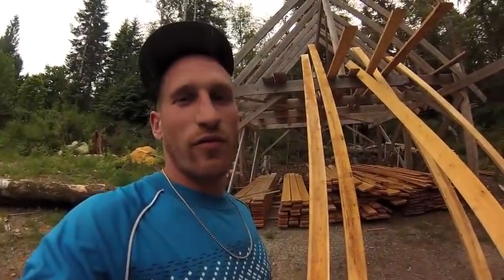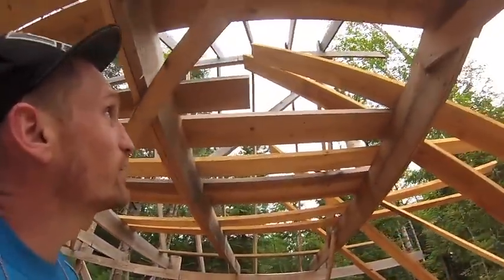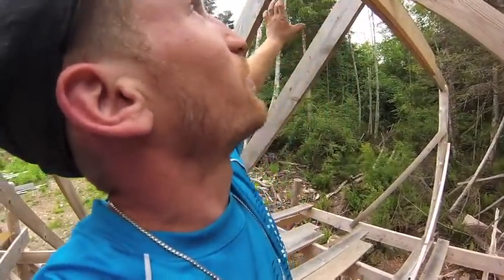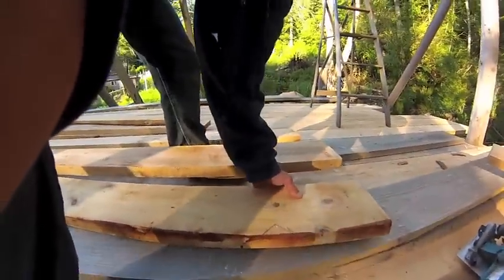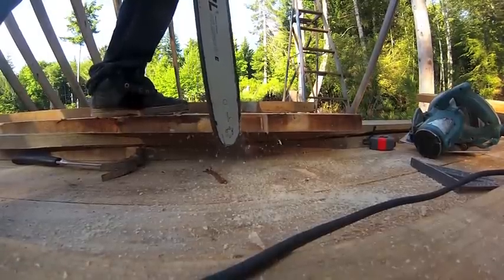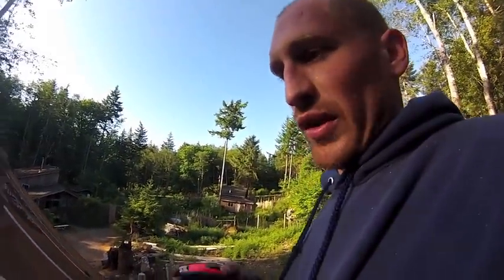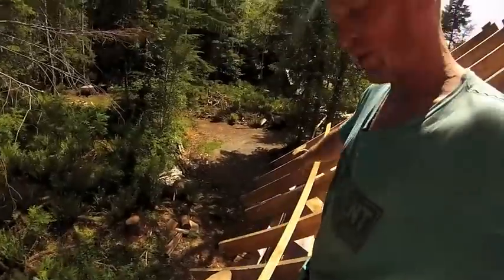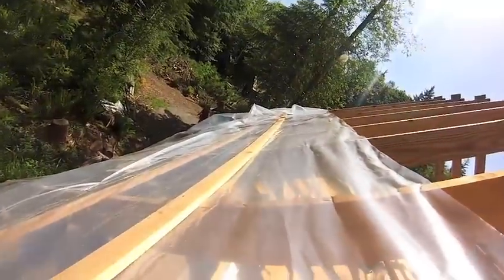Beach Wood Timber Frame Carport Build - Part 2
A how to documentary style time-lapse of the work I am doing. shot 100% with my go pro. Song - Yazz Wow - Euchron